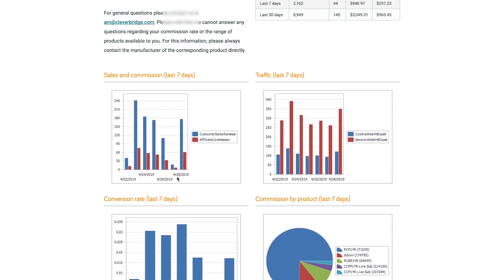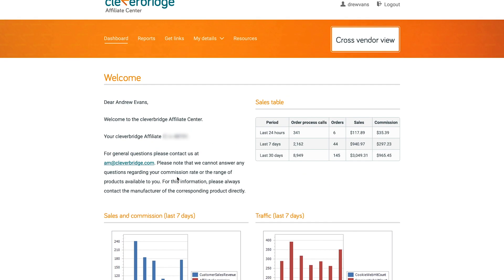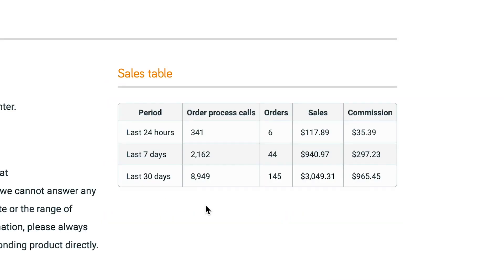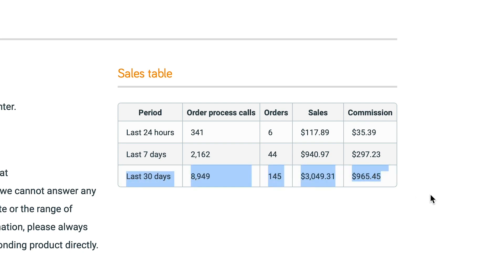AFFILIATE MARKETING and how I make $1000 per month doing it | Affiliate Marketing ep. 1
In today's video I talk about how Is started affiliate marketing and how it has led me to making $1000 dollars a month in passive income.

Want to make your own website for affiliate marketing?

^affiliate link^

Affiliate marketing is a marketing arrangement by which an online retailer pays commission to an external website for traffic or sales generated from its referrals.

So when you have a product that you promote to people, and they buy it, you get a commission off of that sale!  There are many different brands you can be affiliate for such as Nike, Tesla, Sephora, Bose, etc.

How long does it take to make $1000 or even a full time passive income with affiliate marketing?